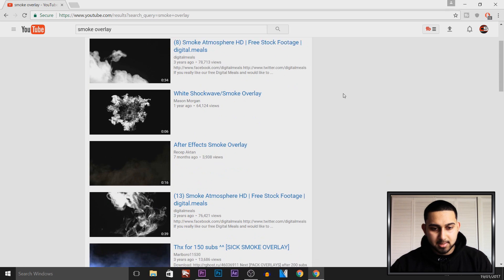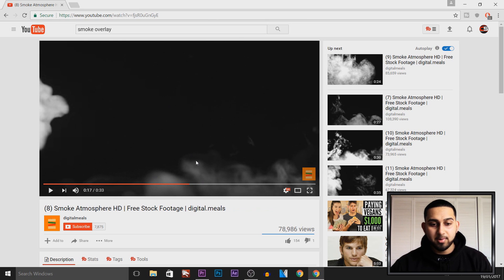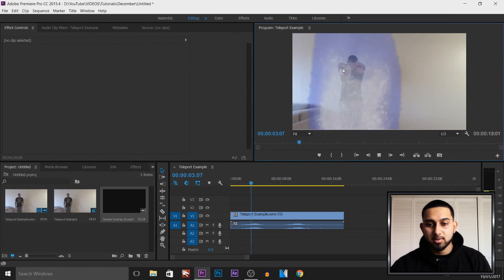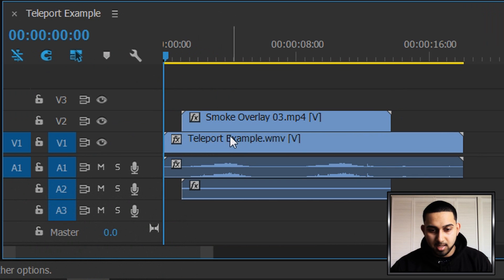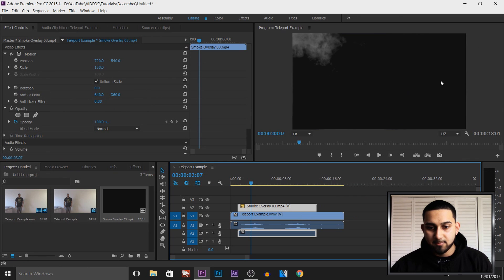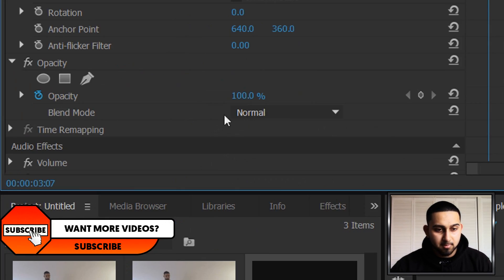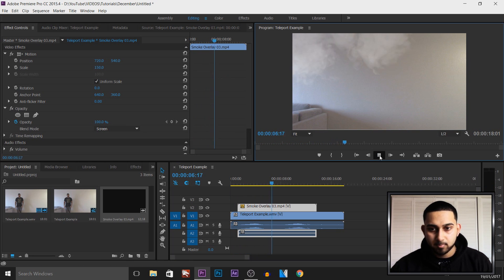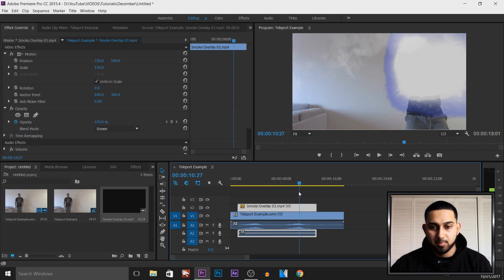How To: Add Smoke in Adobe Premiere Pro CC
How To: Add Smoke in Adobe Premiere Pro CC! In this video, I will be showing you how to add smoke in Adobe Premiere Pro CC! To do this, all you need to do this effect is download a smoke overlay from YouTube.